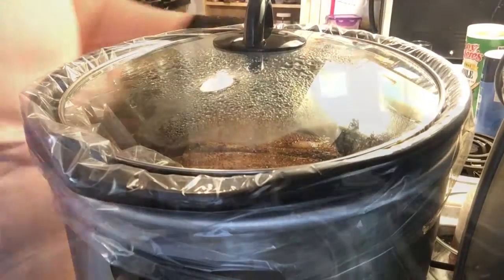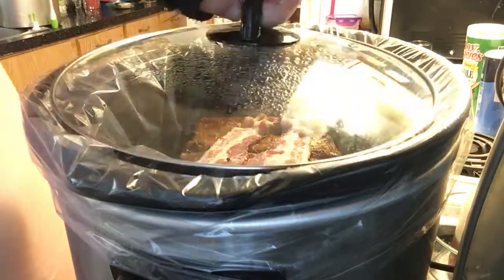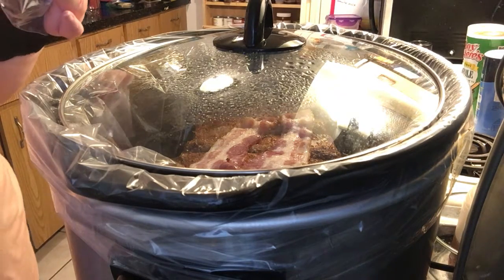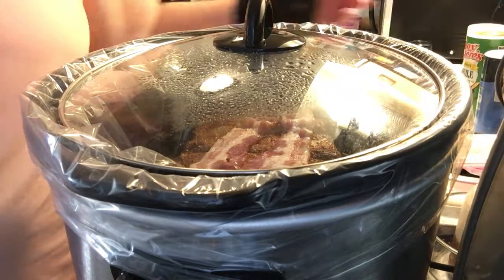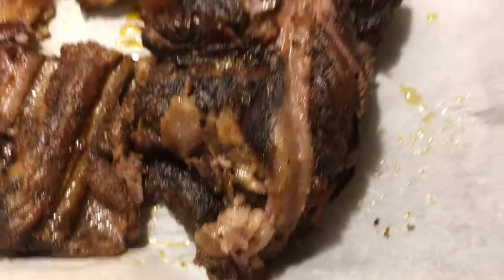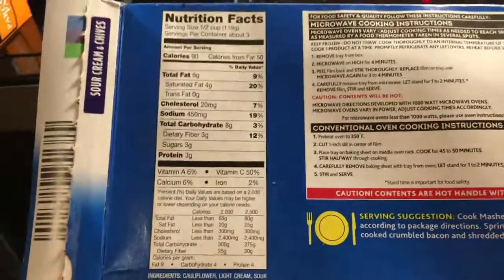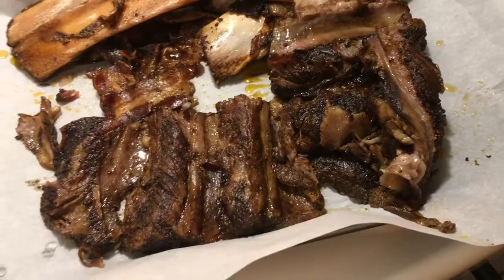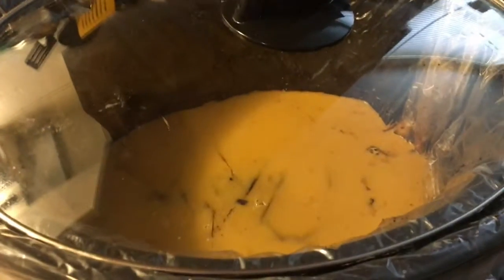FDoE...ish | Coconut Tea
Full Day of Eating...ish and a Coconut BP Tea